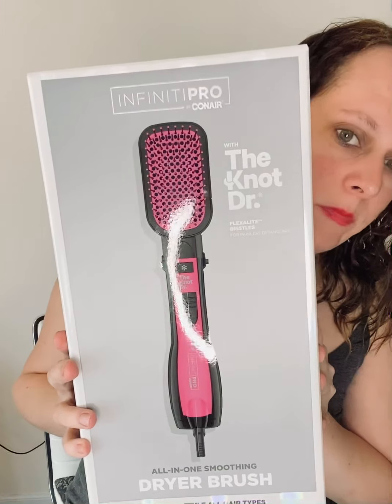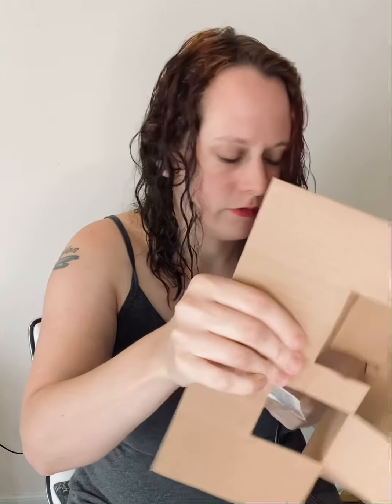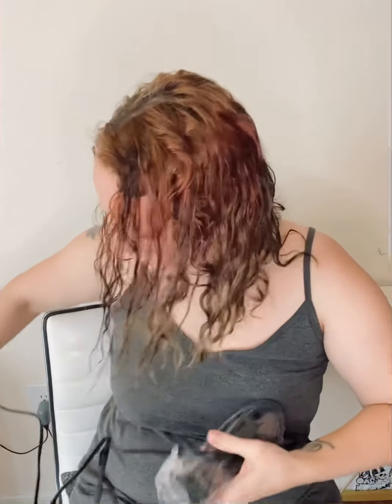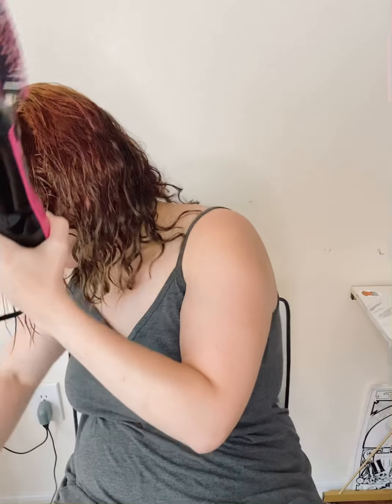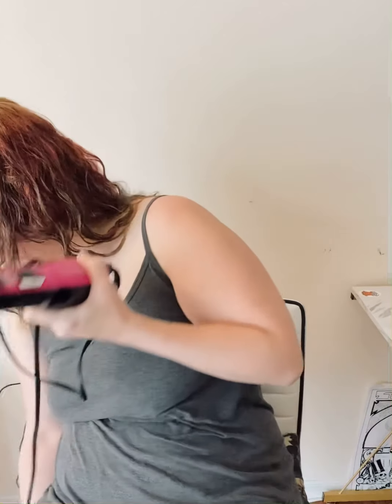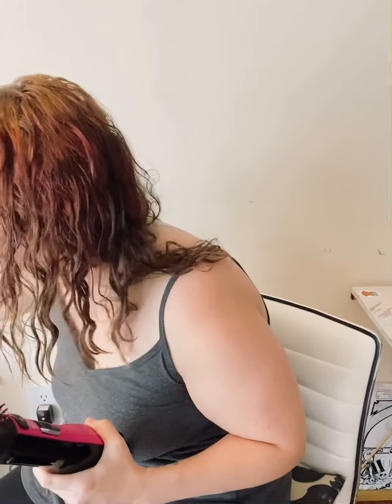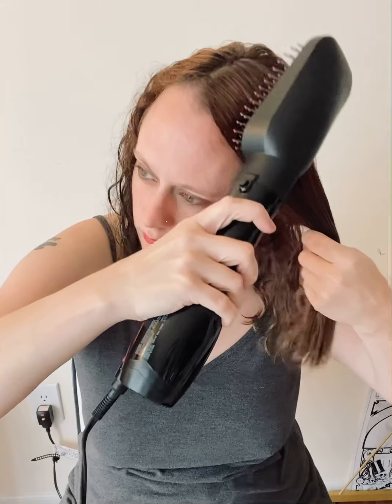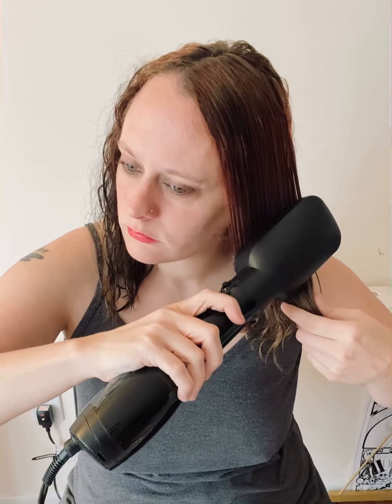Conair InfinitiPro Test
First Impressions: The packaging is very pretty and informative about the product. It was easy to unpack and put together. It was fast to use. I plugged it in and went straight to work.
Review: It went through my hair very easily which is impressive because I get a lot of tangles. It dried my hair fairly fast and left less frizz than when I air dry or use a regular hair dryer. You can use this two ways, with or without brush attachment. I’m also impressed it comes with a 3-year warranty.
The brush is very nice and easy to handle, it is also easy to store in a drawer or on a shelf or even travel with. I do recommend this product!